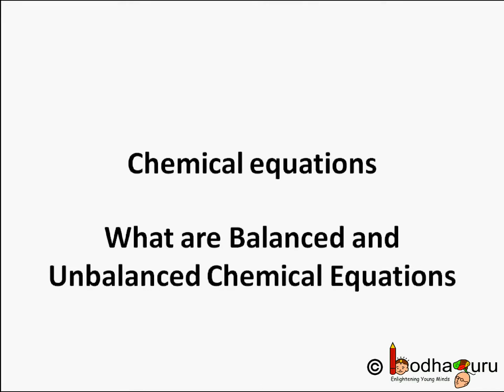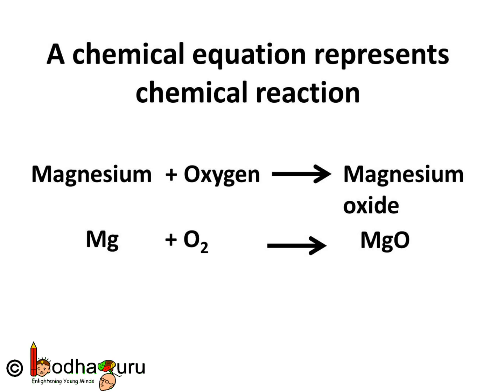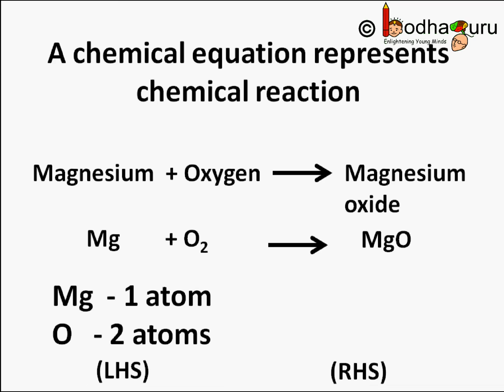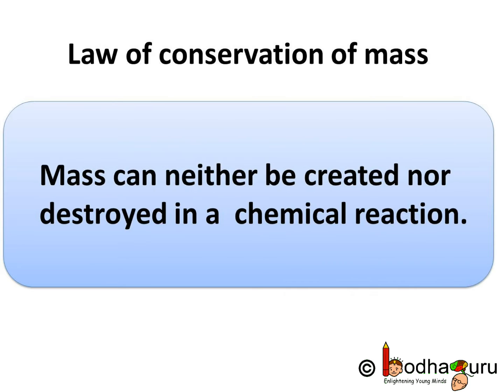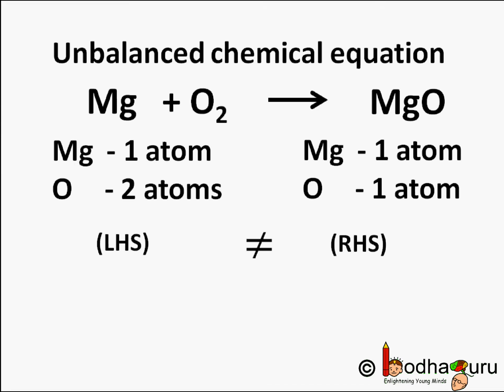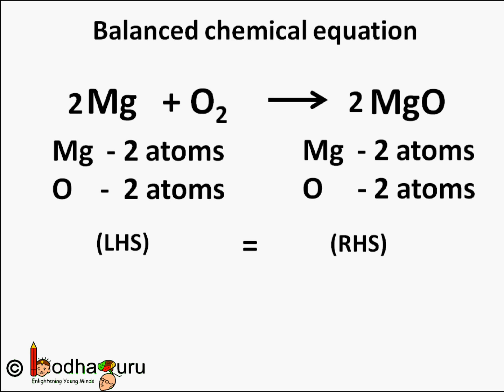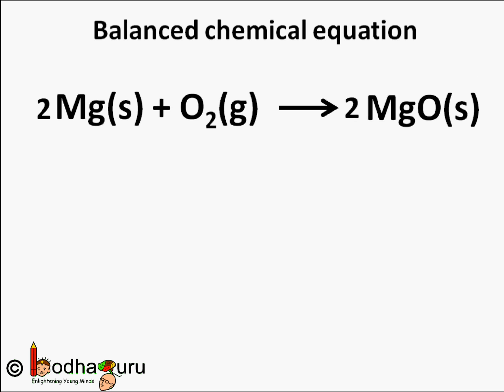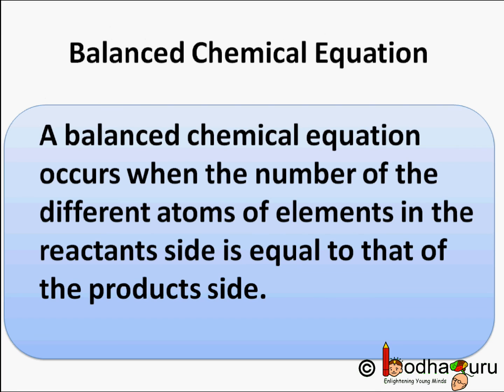Science – What are Balanced and Unbalanced Chemical Equations - English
This video explains what is chemical equation, unbalanced-balanced chemical equation. It explains how to balance a chemical equation.

Team BodhaGuru